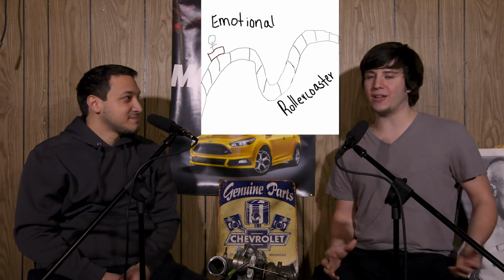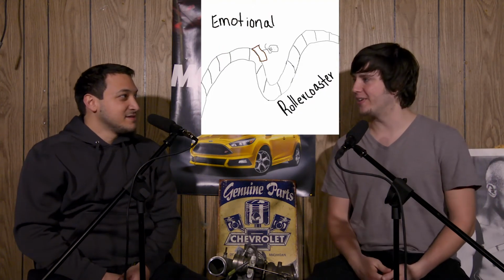How Modifications Ruin Your Car- Episode 5 - Focused Garage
This episode covers how crazy we look to non-car people when we modify our vehicles. Listen to us explain how modifications ruin your perfectly fine vehicle.